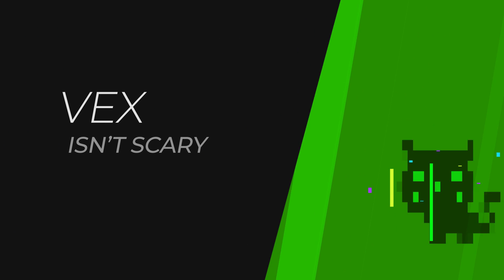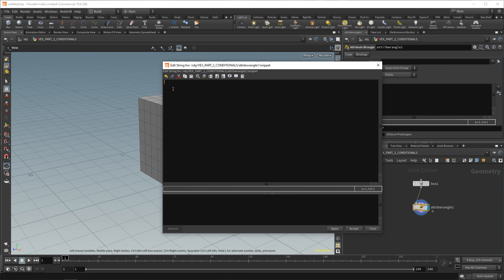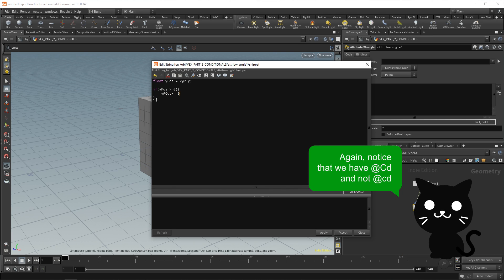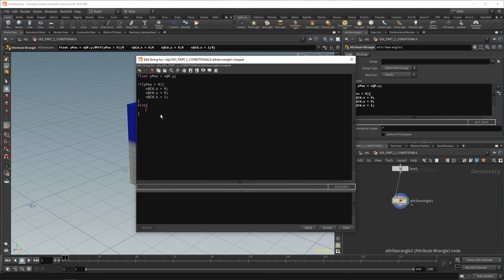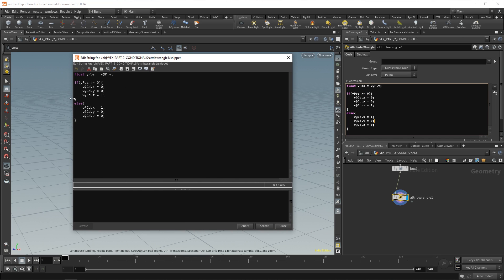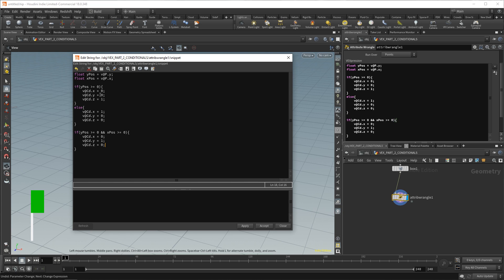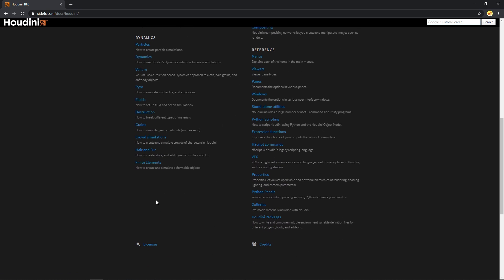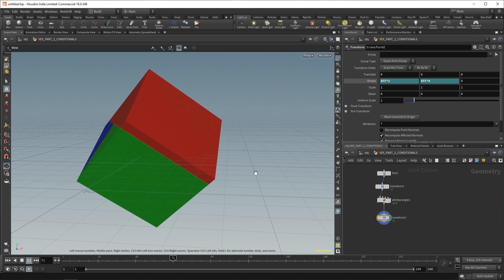VEX Isn't Scary | Part 2 | Conditionals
This lesson reiterates a lot of what you learned in Part 1 but now with the inclusion of Conditionals. Conditionals let you to control the logical flow of the code. You will explore the anatomy of an if-statement and how you can use conditionals to do things that are difficult to do with any other node in Houdini.